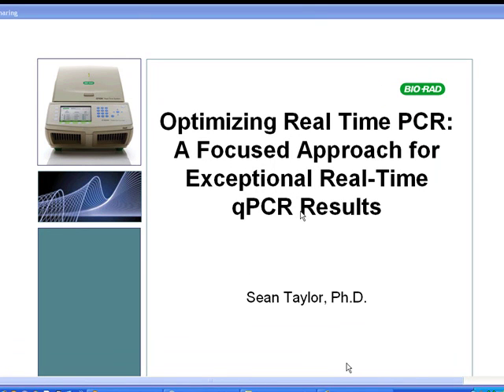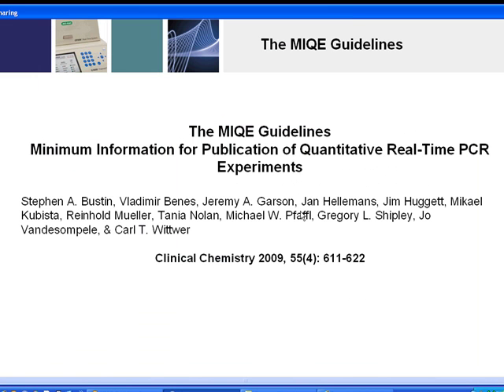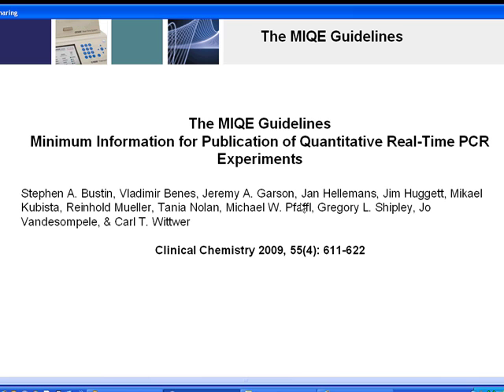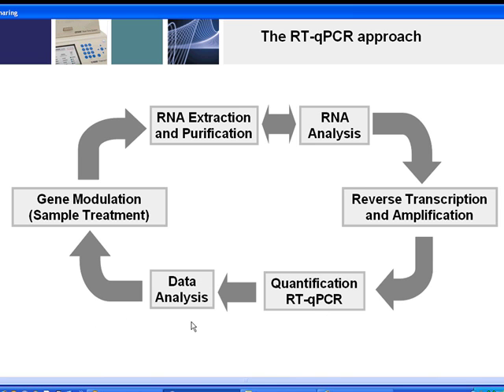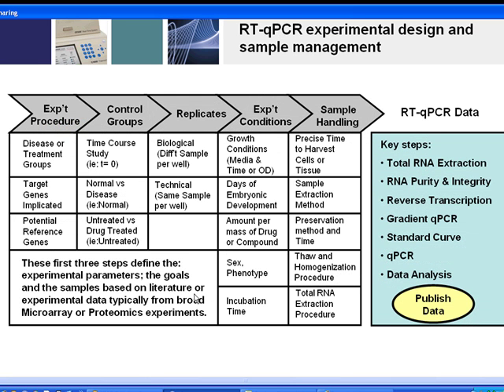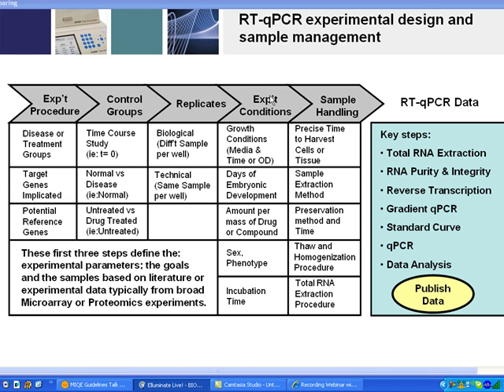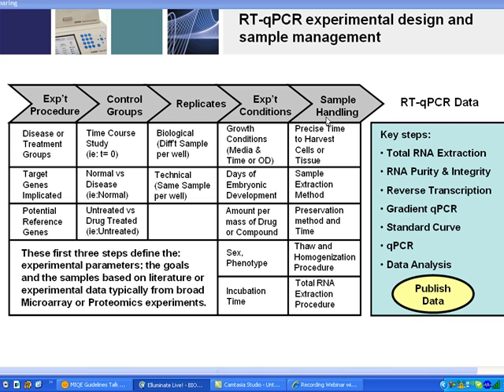Key Steps for Generating Real-Time PCR Data that Conforms to MIQE Guidelines, Part 1 of 4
Part 1 of a 4 part tutorial which is essential viewing for any scientist who is serious about publishing Real Time PCR Data. The video will help familiarize the audience with the newly published MIQE (Minimum Information for Publication of Quantitative Real-Time PCR Experiments) guidelines  and will focus on how to apply the guidelines to design a solid experimental approach for RT-qPCR.